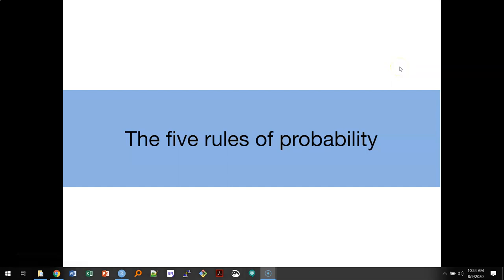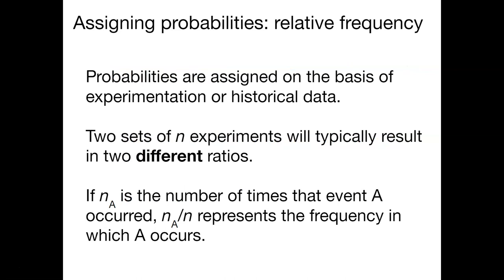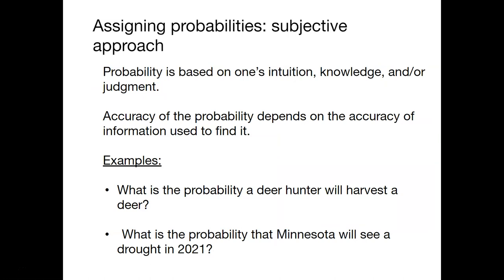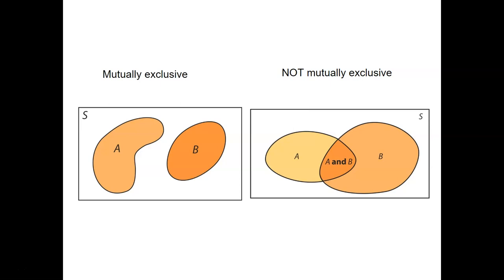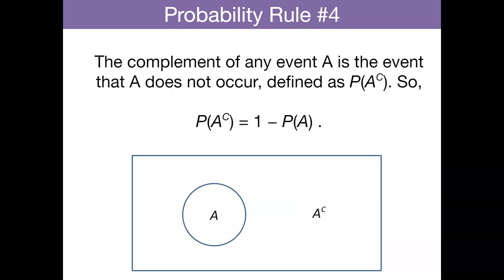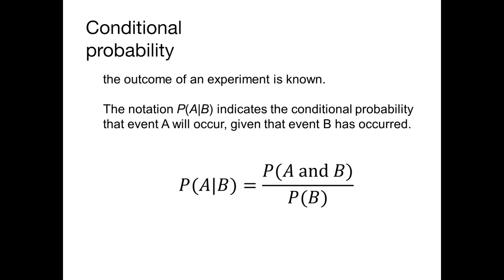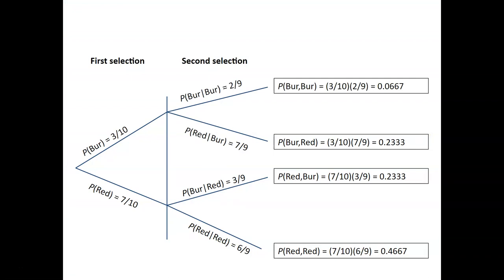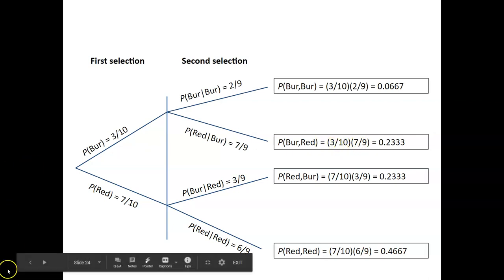Lecture 4.2: The five rules of probability